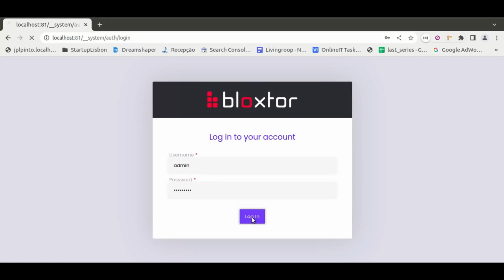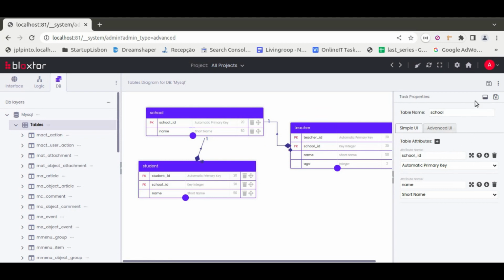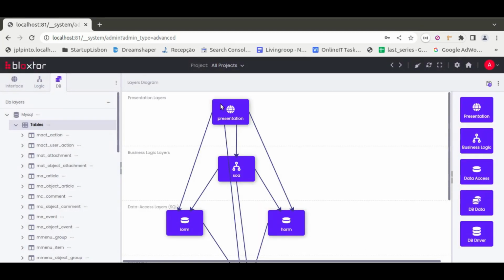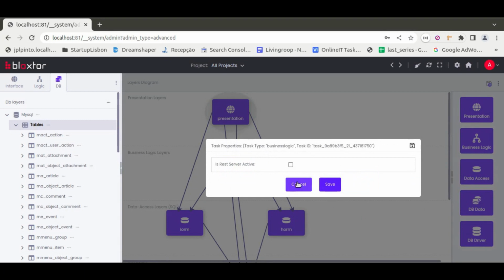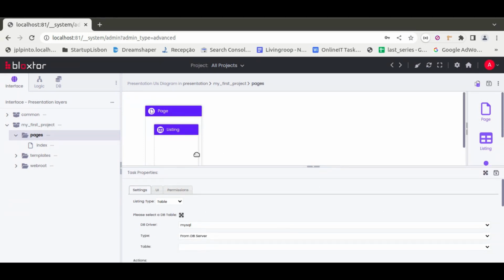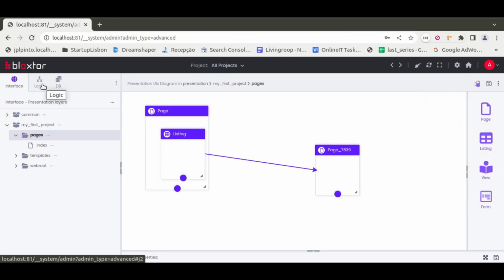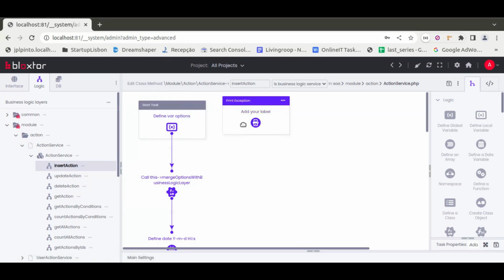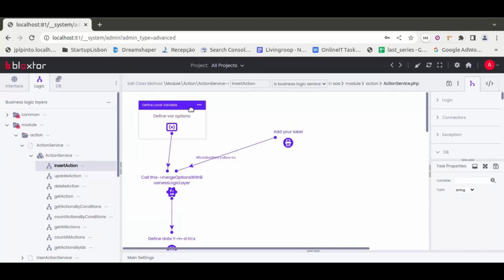Bloxtor - Advanced Lesson 2.11 - How to work with Diagrams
This video explains how to work with diagrams, i.e. what are the possible actions you can do when editing database diagrams, layer diagrams and more...